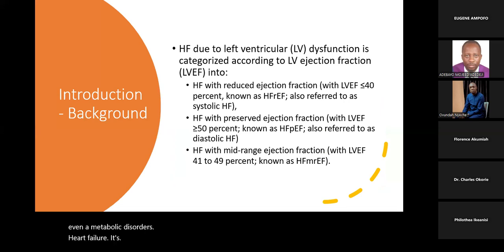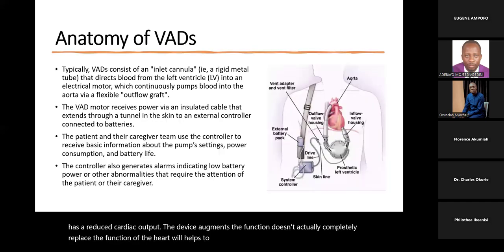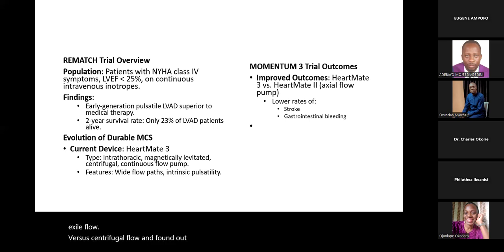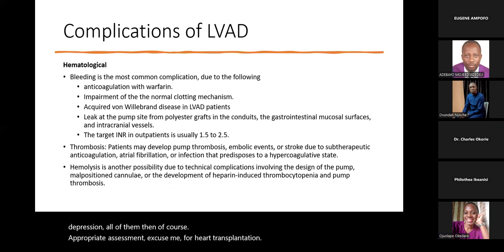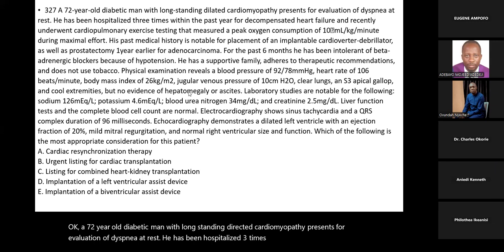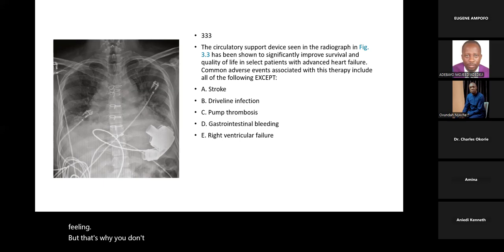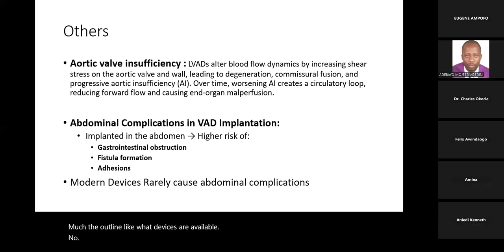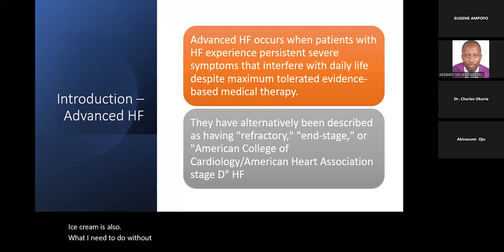VENTRICULAR ASSIST DEVICE